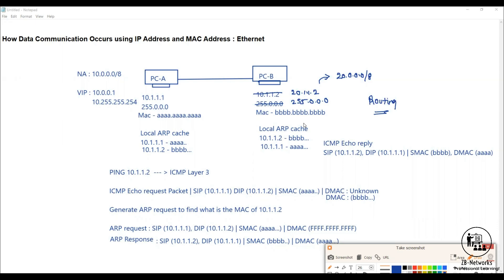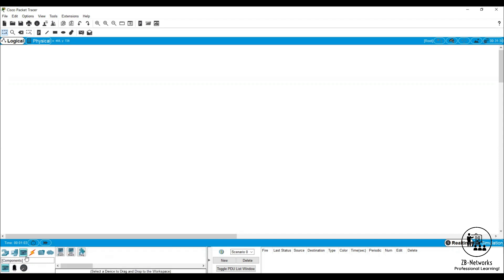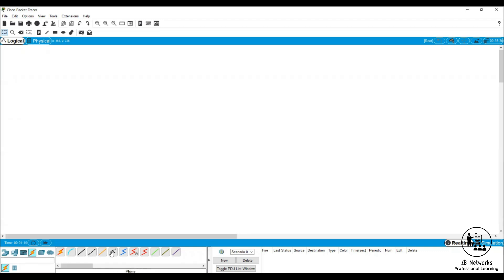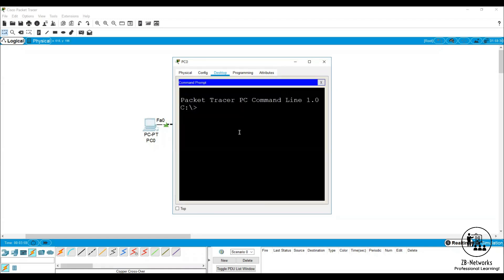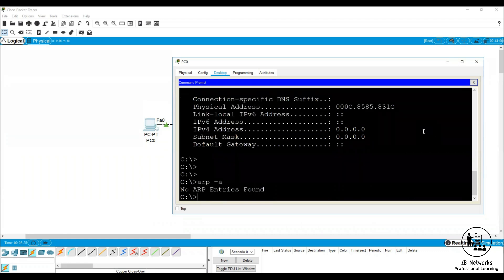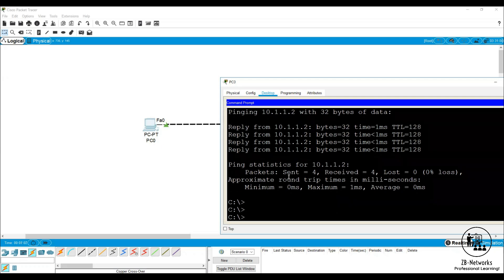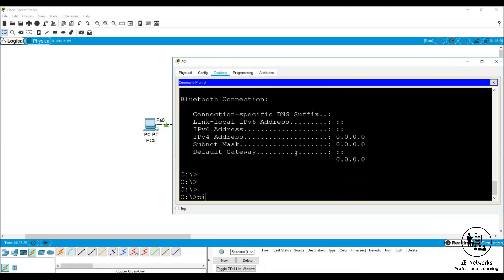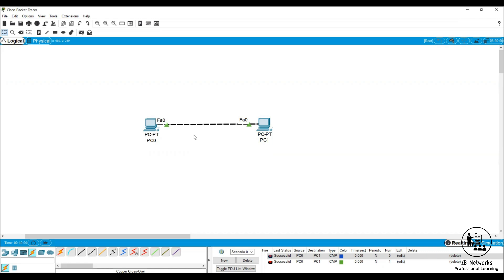IP addressing & Subnetting Lab | Network Fundamentals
Welcome to our Network Fundamentals series! In this hands-on lab, we dive into IP addressing and subnetting, essential skills for anyone working in networking. Follow along as we explore the key concepts and practical steps to create and manage subnets.

What You'll Learn:

The basics of IP addressing
The importance of subnetting and how it works
Step-by-step guide to calculating subnet masks and IP ranges
Hands-on configuration of IP addresses in a network simulator
Testing and verifying network connectivity